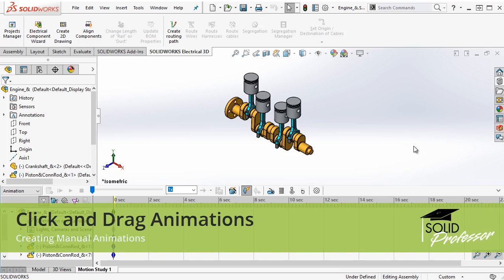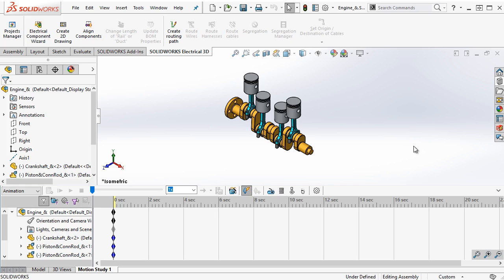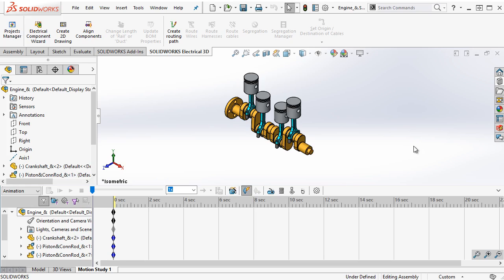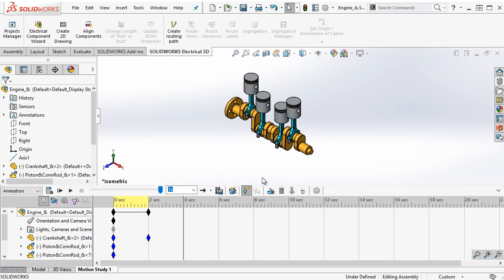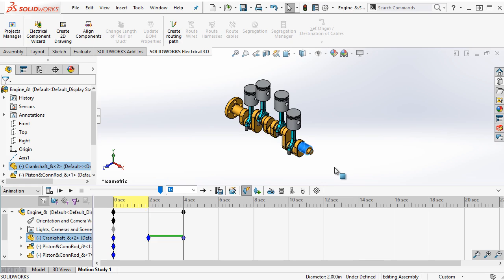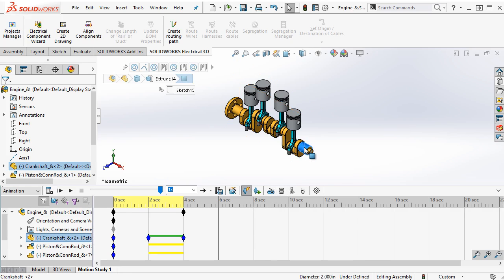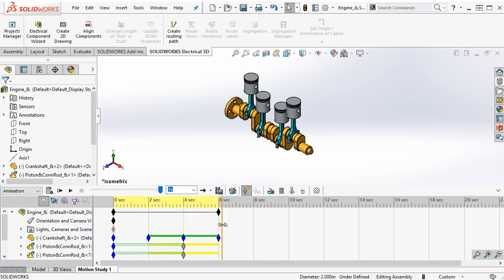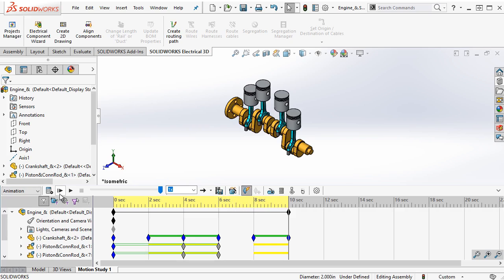SOLIDWORKS Animation Ep9/30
Click and Drag Animations
SOLIDWORKS Animation Ep